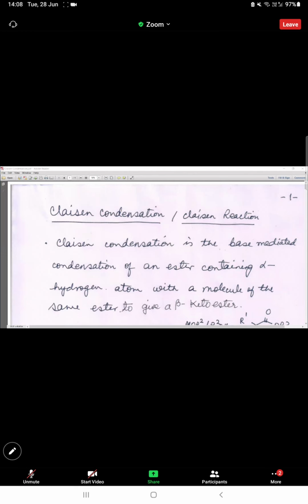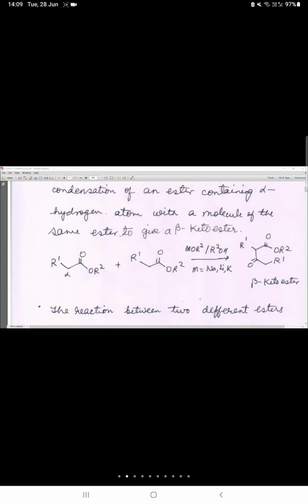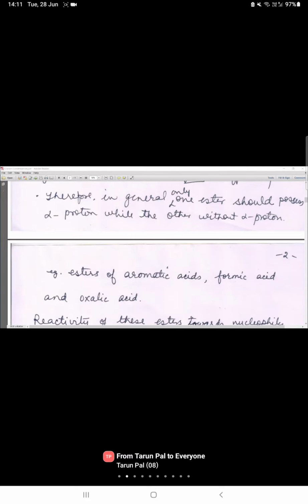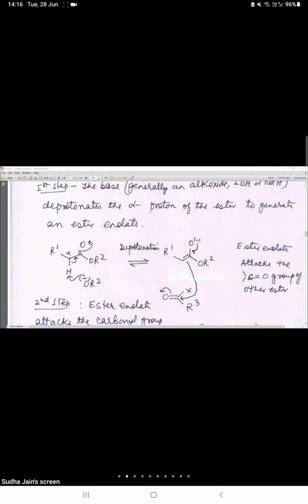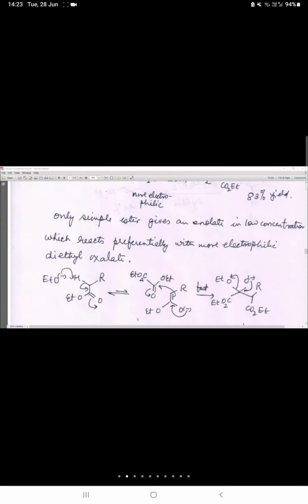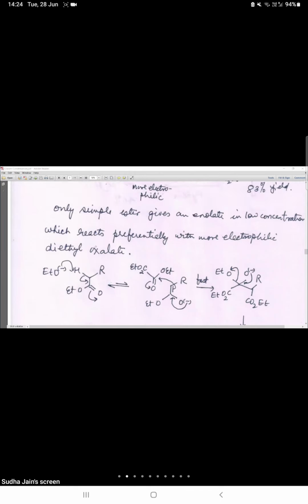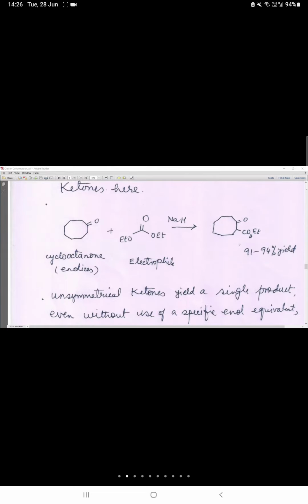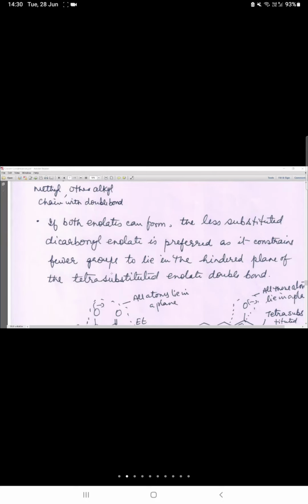15 November 2022